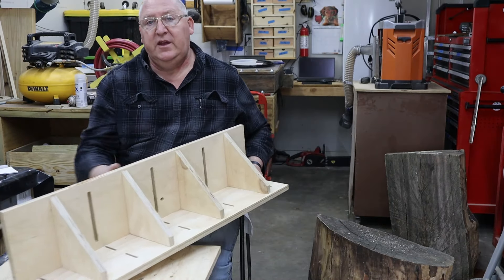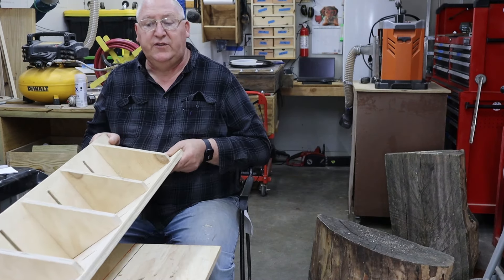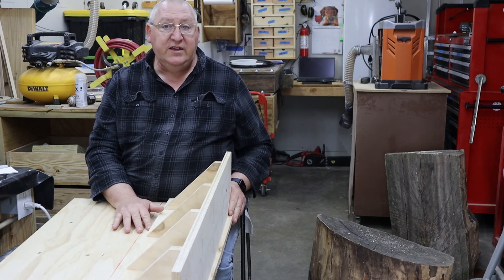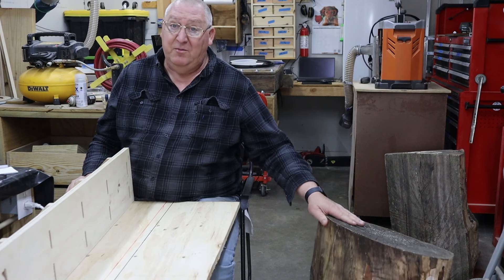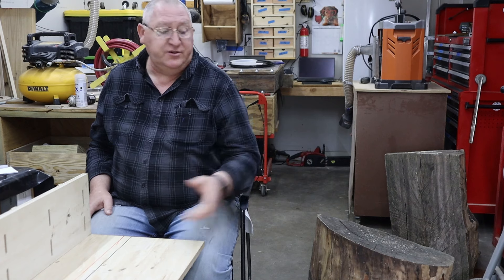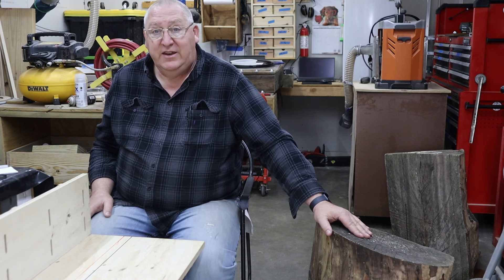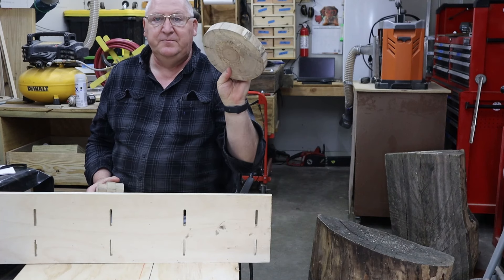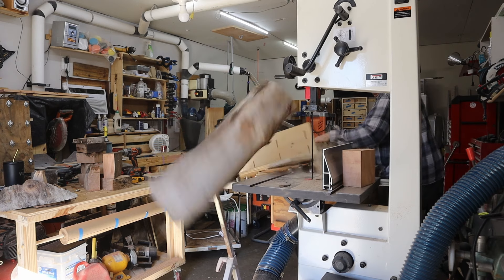How to Crosscut with a Bandsaw And mishap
In this comprehensive guide, learn how to craft a custom cross sled for your bandsaw, essential for precise lumber cuts and enhanced safety. From selecting materials to assembling and fine-tuning, this tutorial covers every step to ensure optimal performance. Explore woodworking tips, safety precautions, and expert insights for mastering bandsaw precision. Whether you're a seasoned woodworker or a novice enthusiast, this DIY project will elevate your woodworking game and streamline your lumber cutting process. Watch now and unlock the secrets to efficient and accurate cuts with your bandsaw